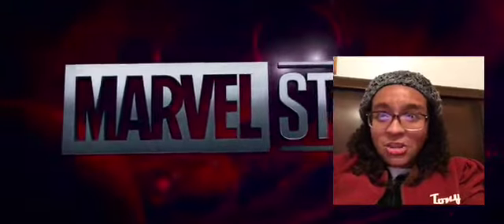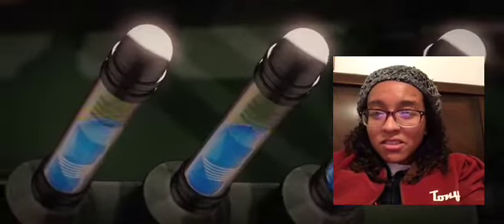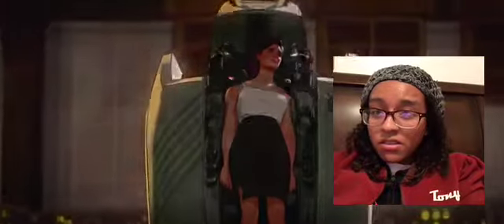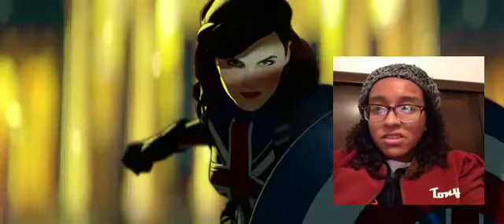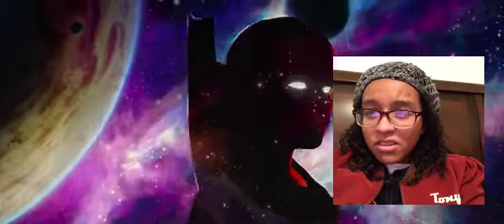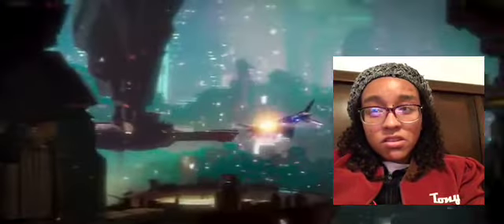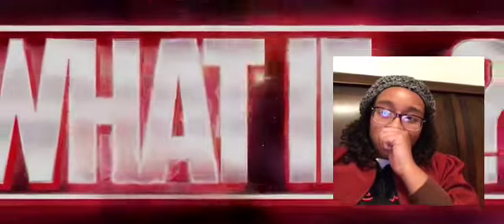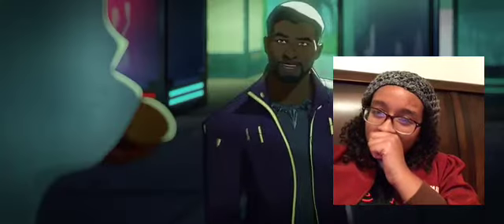Marvel’s What If...? Trailer 1 Reaction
What if the Marvel cinematic universe that we have come to know and love took a different turn of events? The multiverse is expanding, even in cartoon form!